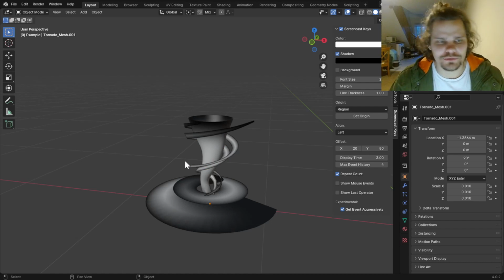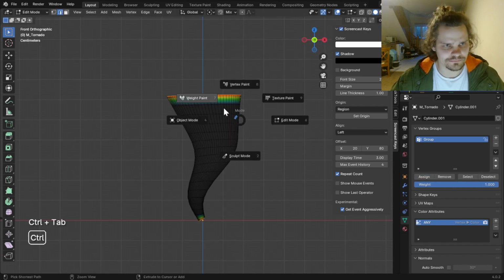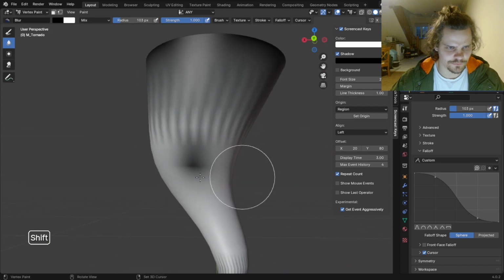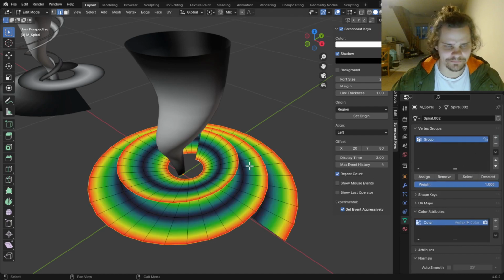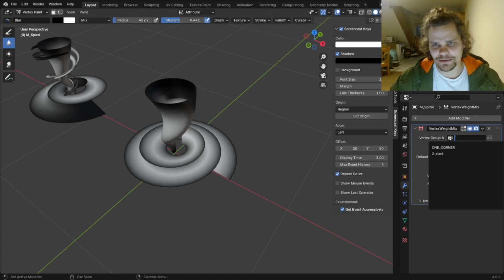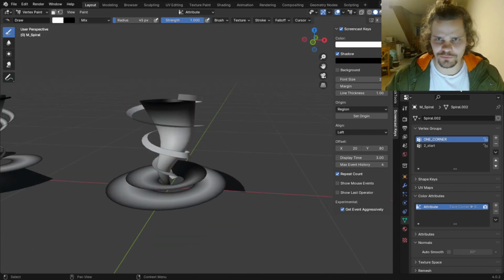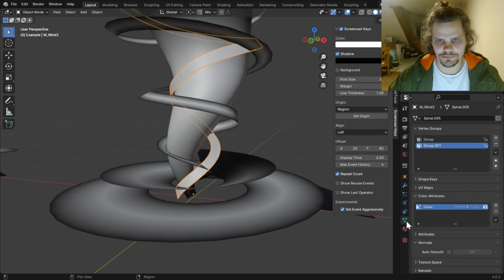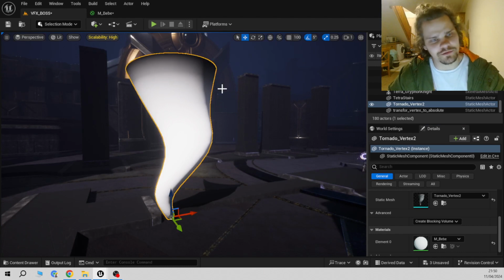Edge Based Vertex Coloring in Blender for Unreal Engine and Unity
00:00 - Main Tornado
02:52 - Brush settings - Drawing through
04:00 - Spiral
06:22 - Vertex Weight Mix Modifier
07:51 - Swirl 1
08:51 - Swirl 2
09:51 - Export FBX
10:21 - Import a Mesh with Vertex Color to Unreal Engine 5.3